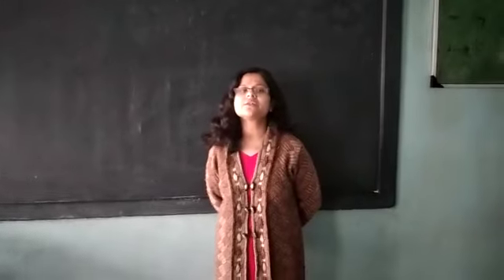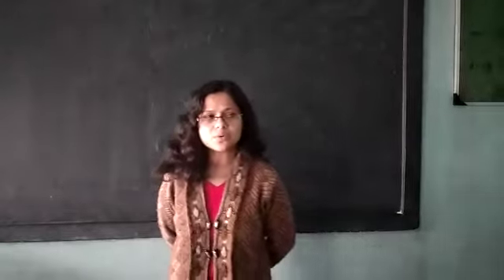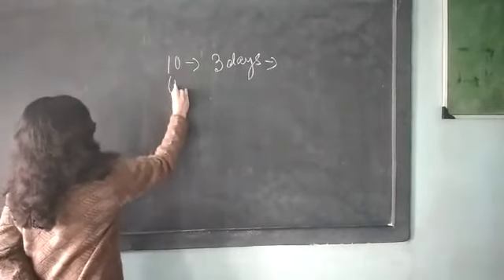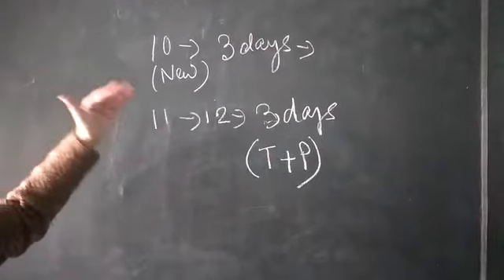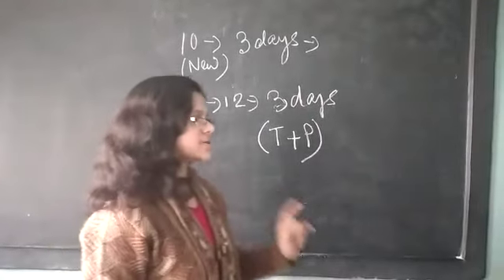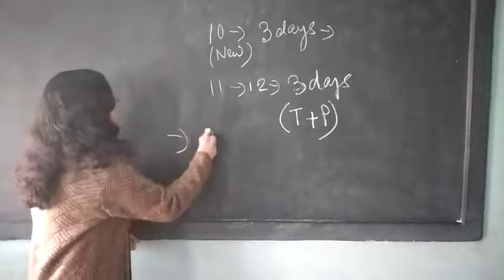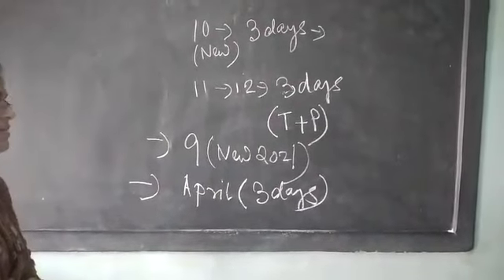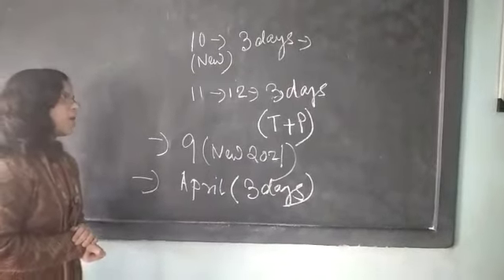ANNOUNCEMENT 29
Shreya ma'am